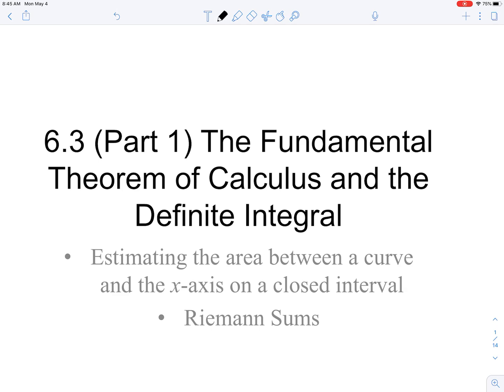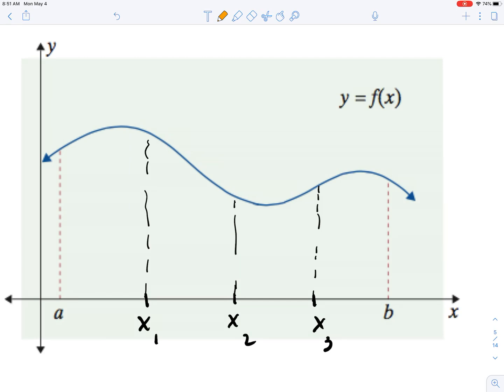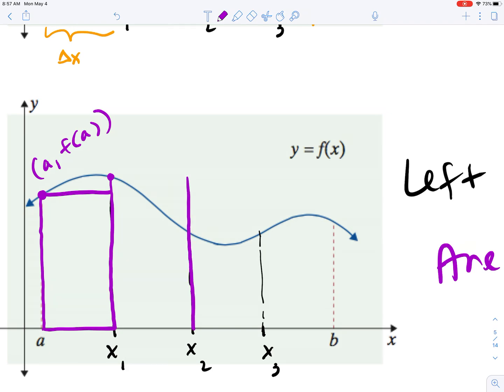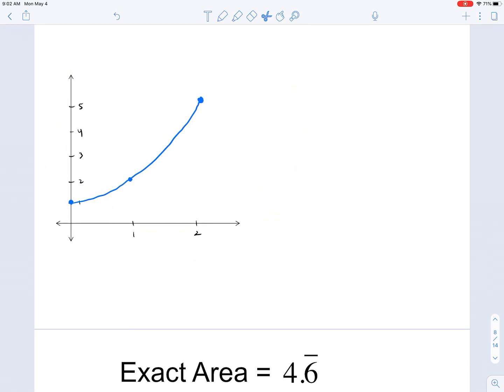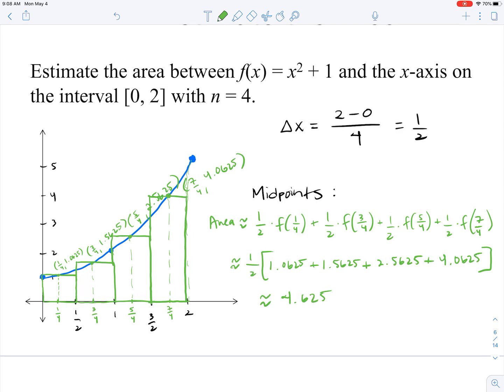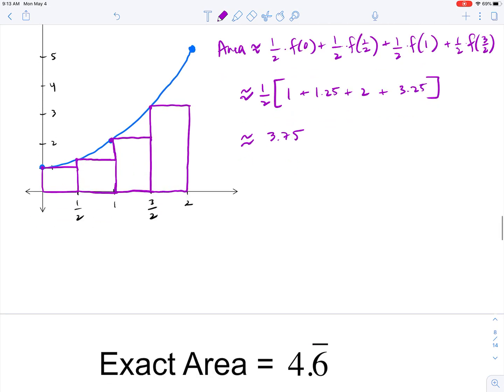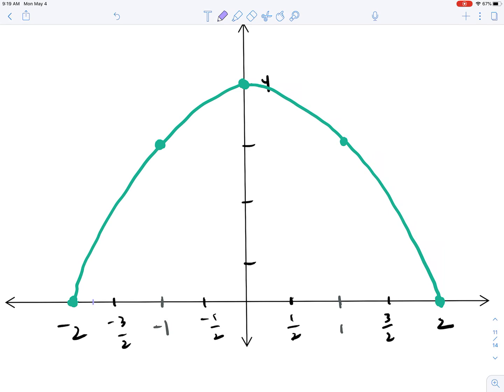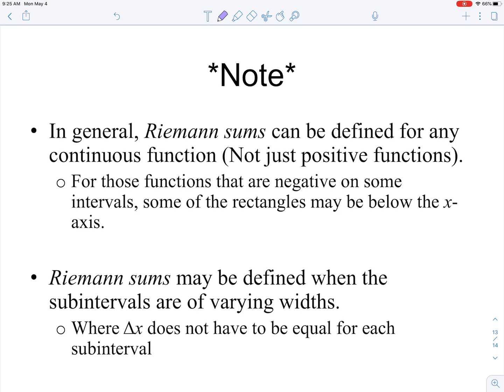Calc 6.3 (Part 1)